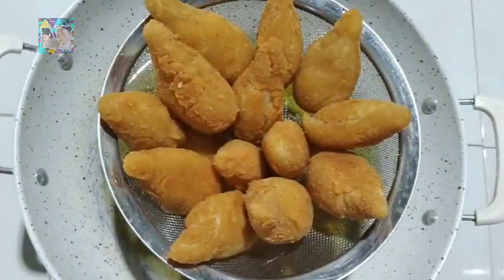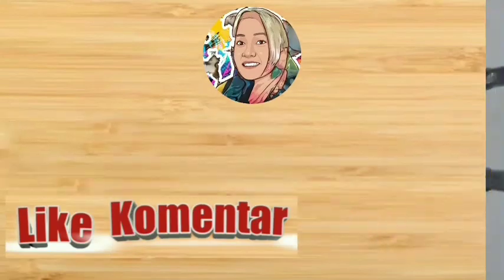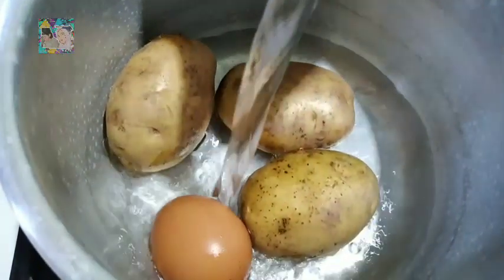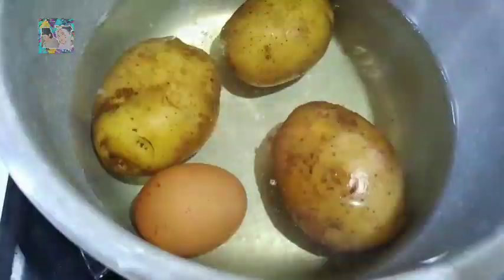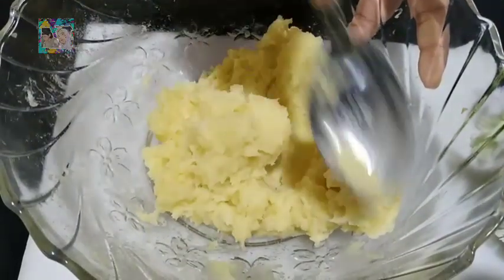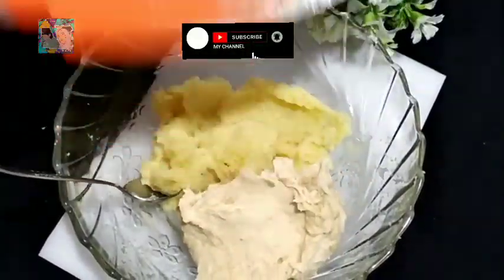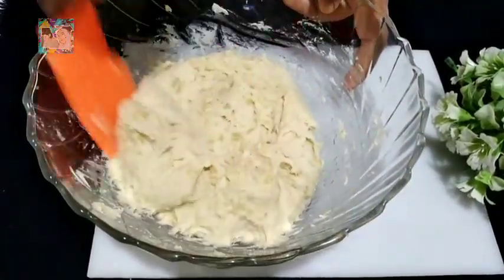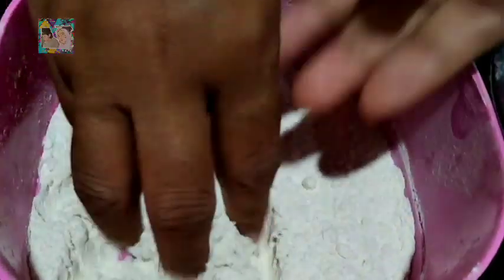Paling Laris!! Modal Sedikit Untung Selangit,Bisa Frozen Food | JAJANAN KEKINIAN 2023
Assalamualaikum.
Hai semuanya semoga kita selalu dalam lindungan Allah SWT dan selalu dilimpahkan rejeki yang barokah dan kesehatan Amiiin.Di video kali ini akan berbagi resep yang pastinya enak cocok untuk cemilan, inspirasi ide jualan,ide bisnis,ide usaha,dan jajanan dari kentang,telur dan tepung terigu di buat ide jualan jajanan kekinian 2023 yaitu " KROKET KENTANG MAYO " cara nya mudah.Tidak panjang lebar yuk simak video nya sampai selesai ya🤗👌.Jangan lupa satu SUBSCRIBE anda sangat berarti bagi kami dan aktifkan loncengnya ya biar teman teman dapat update resep resep terbaru dari kami dan saya biar semangat bikin video video selanjutnya.Mohon maaf kalo ada kekurangan dalam video ini.

Bahan:
* 200 gram tepung terigu
* 200ml air
* 50 gram margarin
* 1/2 sdt garam
* 1/2 sdt penyedap rasa
* 3 buah kentang

Bahan Isian:
* 1 butir telur
* Mayones Secukupnya

Bahan Pencelup:
* Tepung terigu secukupnya
* Garam secukupnya
* Air secukupnya
* Tepung Panir Secukupnya